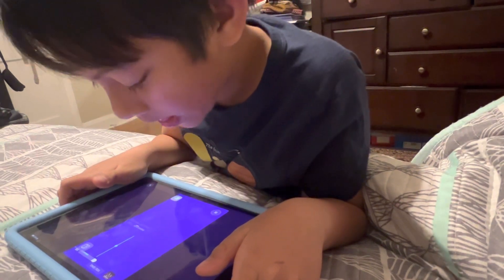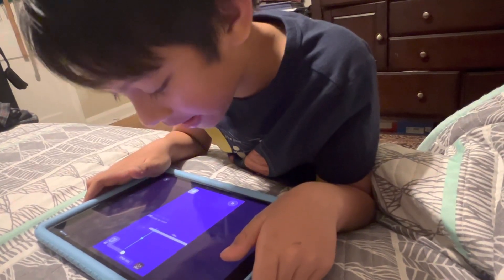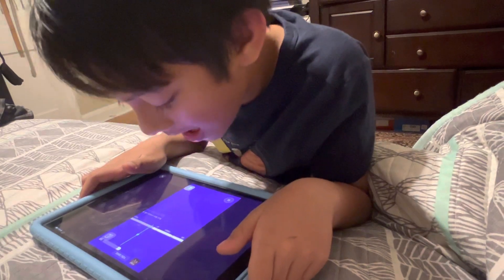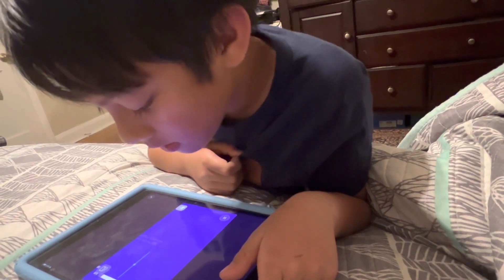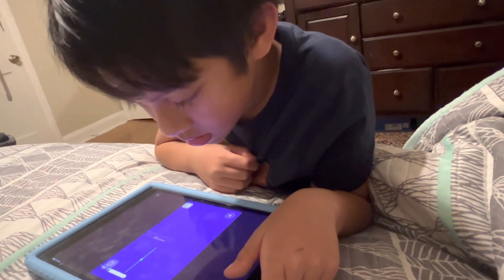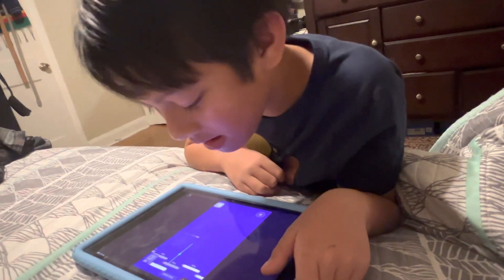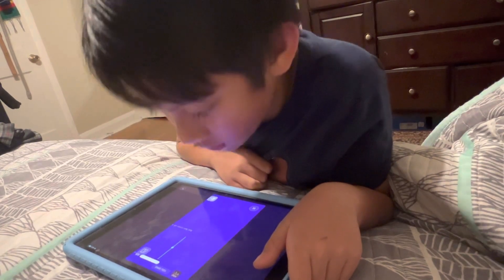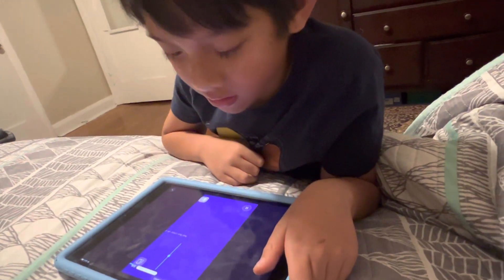Voice lesson using Simply Sing app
Trying the voice lesson on app